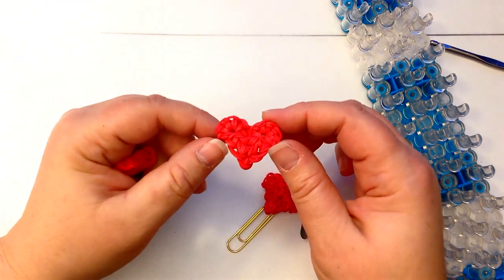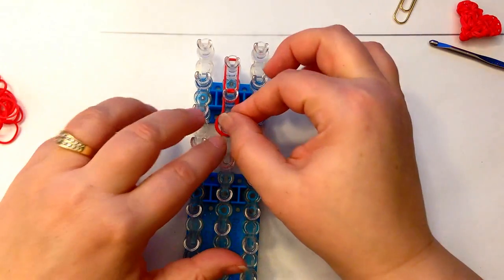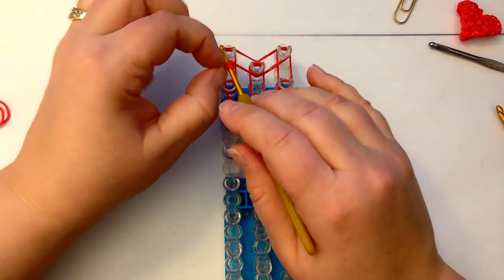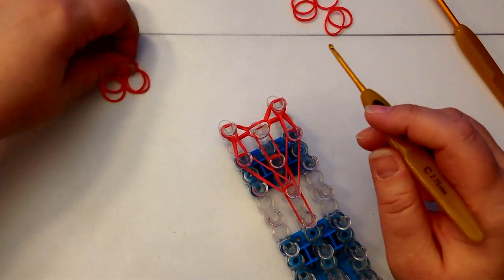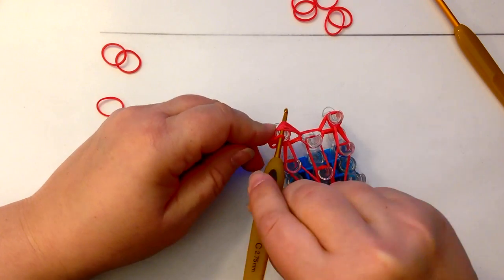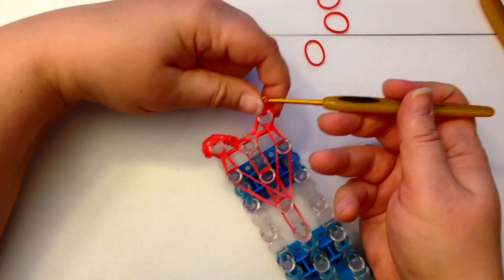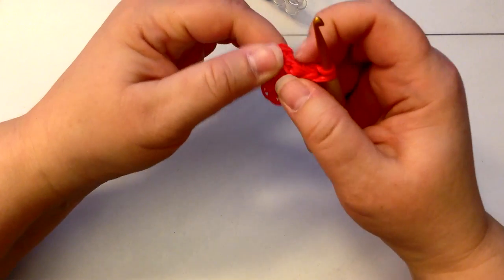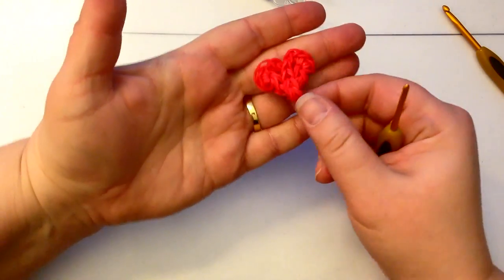Rainbow Loom Mini Heart | Hart Charm (Valentine) - 32 bands required